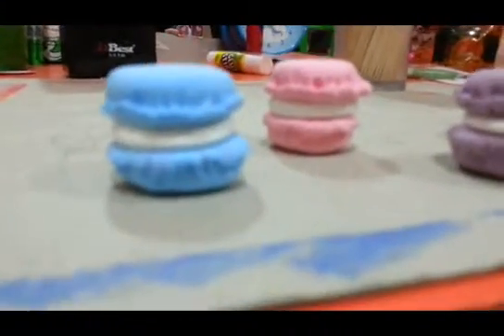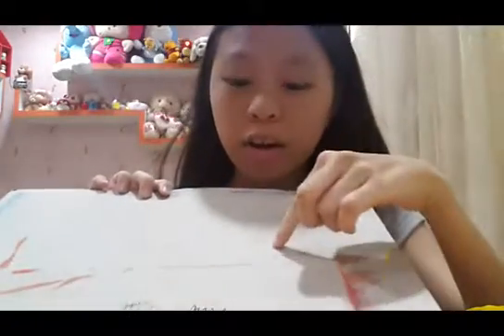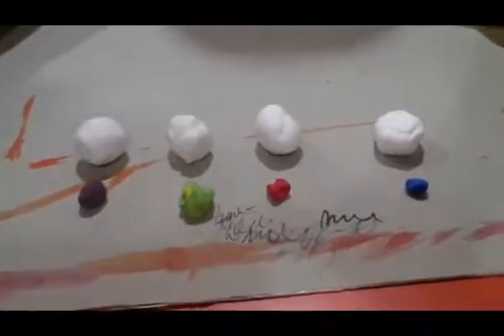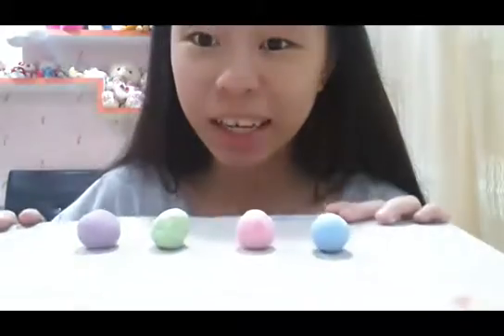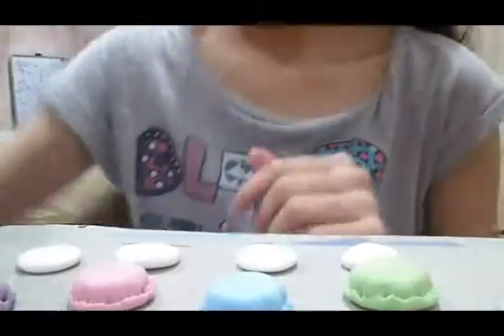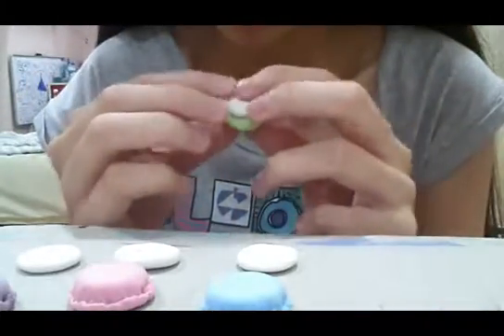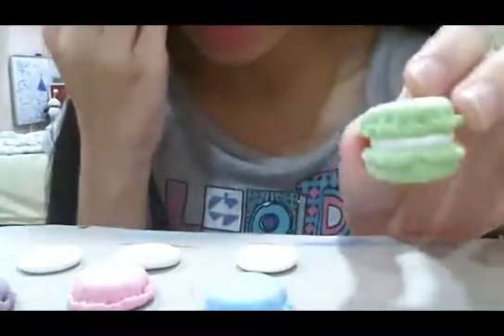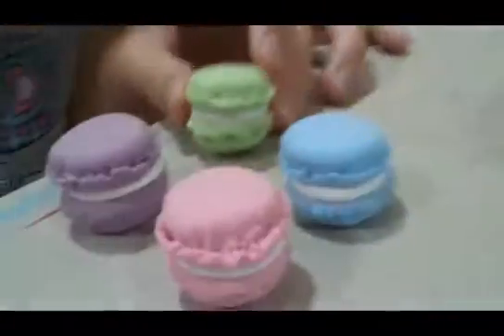DIY Air-dry Macarons?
Sorry for the inactive school always messed up my time   D:
Anywayy what's up guys! This video is going to show you how to make some nyummie french macarons! (Just kidding dont eat that). Its SUPER easy and christmas is coming up so why don't make some for your love? Enjoy! :D
If my voice sounds echo-ey at the starting im sorry. I suck at voice-over.  D: